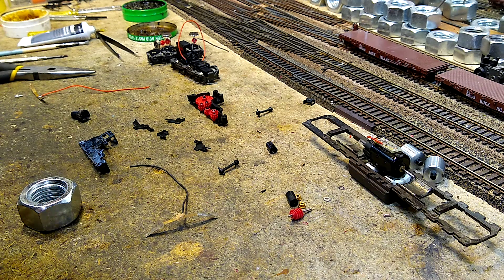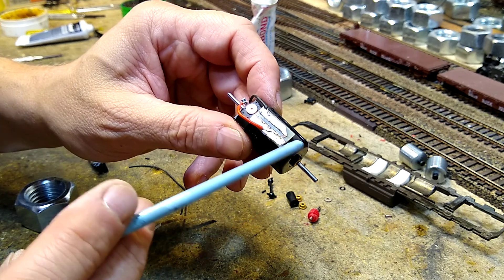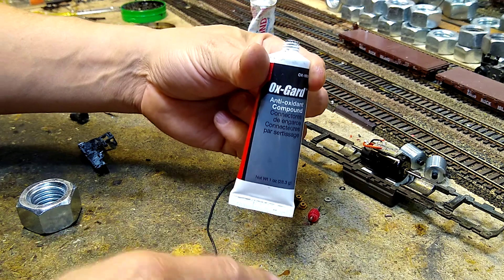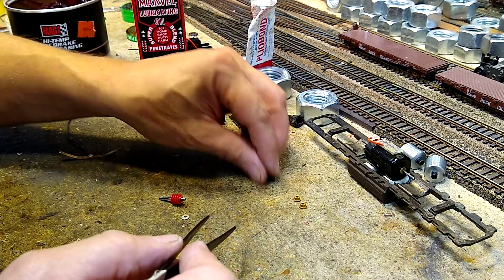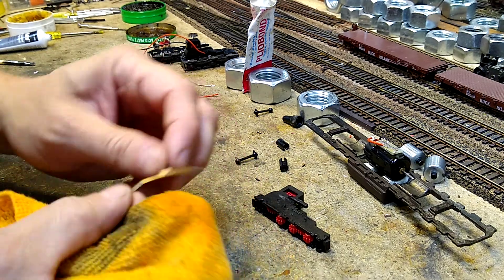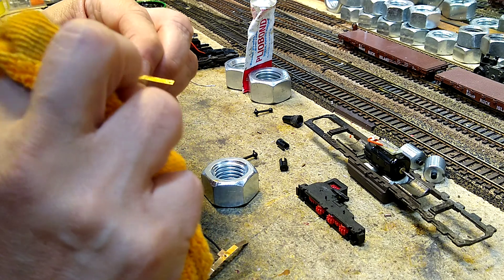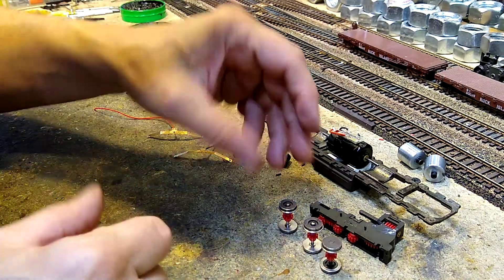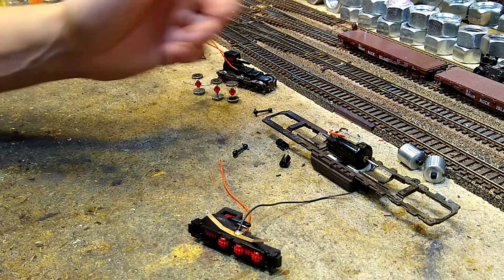Atlas SD24 part 4 wiring and installing trucks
Wiring the wipers and final assembly of trucks on the Atlas SD24 locomotive